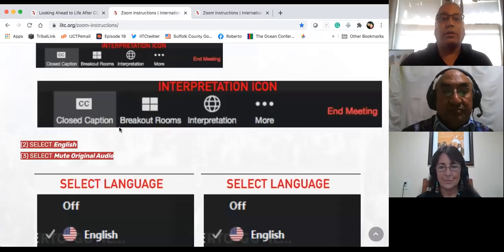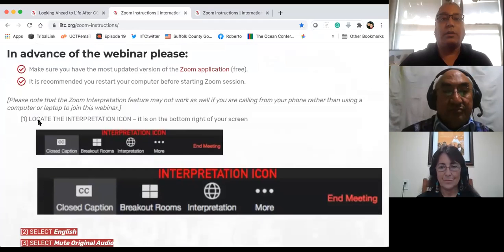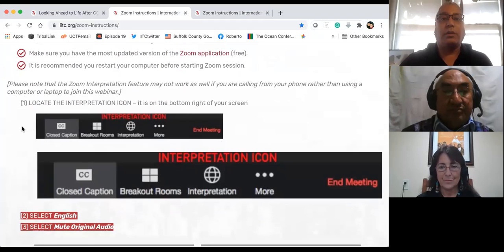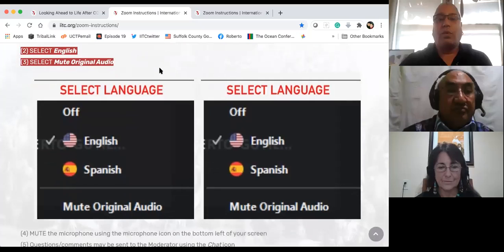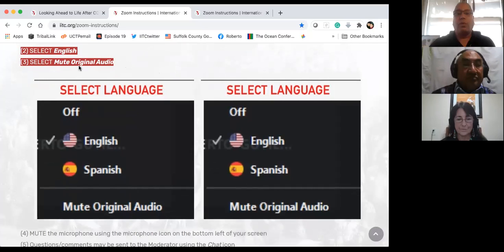10/09/20: Looking Ahead to Life After COVID (Part 8)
SPECIAL PROGRAM:  DIALOGUE WITH THE UN SPECIAL RAPPORTEUR ON THE RIGHTS OF INDIGENOUS PEOPLES FRANCISCO CALI TZAY

Recommendations from his upcoming report to the UN General Assembly on COVID-19 and Indigenous Peoples

to download the materials for this webinar.